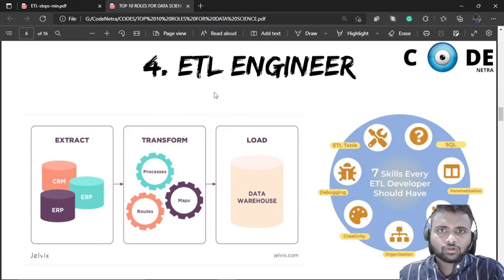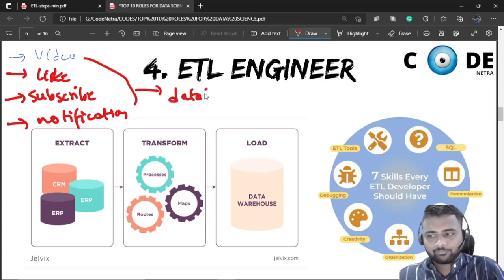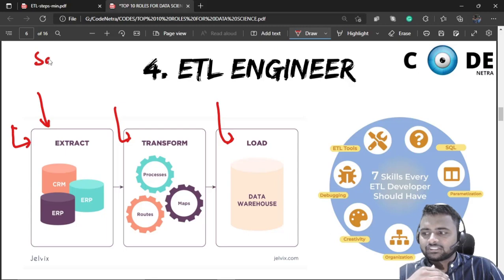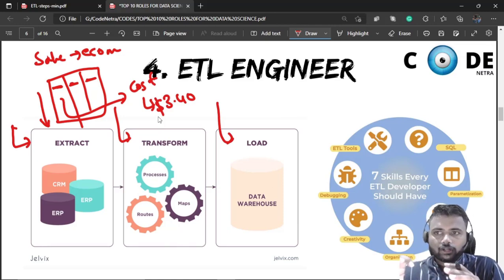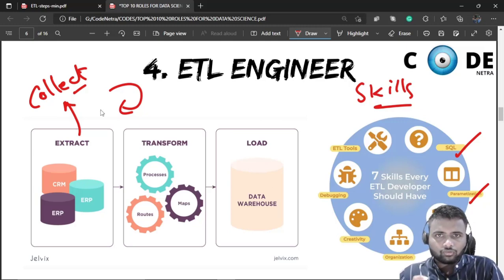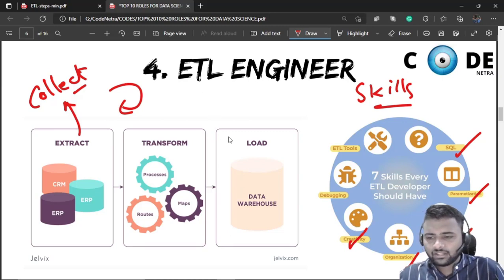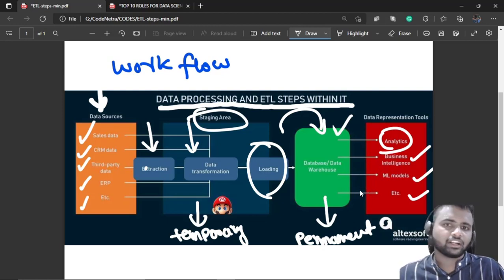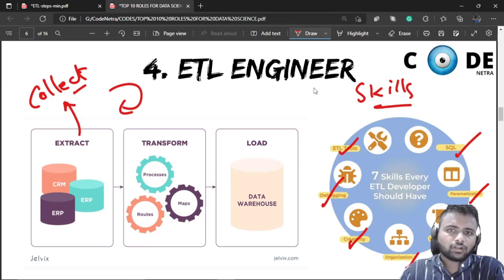Work Flow and Skill about the ETL Role (Telugu) | codenetra | Data Science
In this we have discussed about the ETL role, how the ETL engineers prepare the data for the future analysis, we have discussed about the extracting the data, transforming, loading the data into the warehouses.

This video helps you to crack the ETL Engineer job role and shows the path to it.